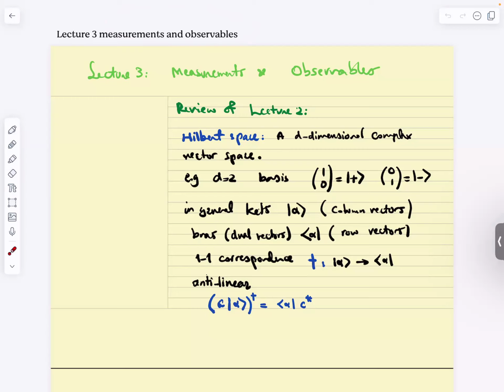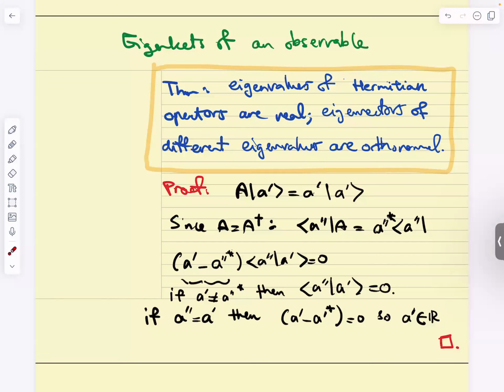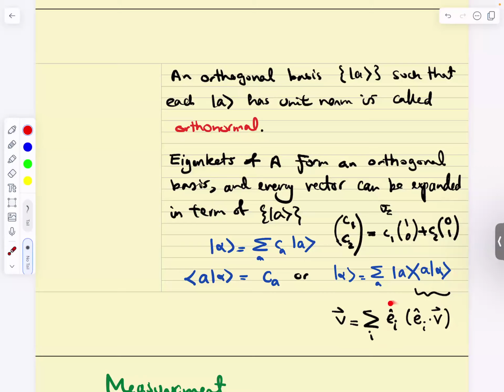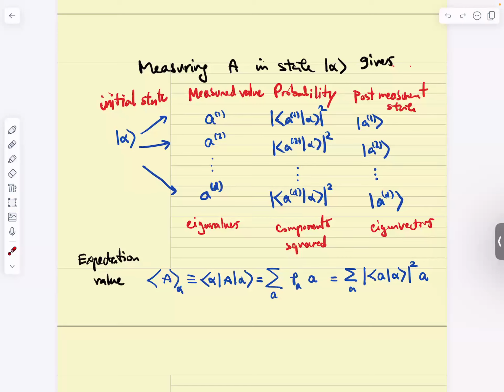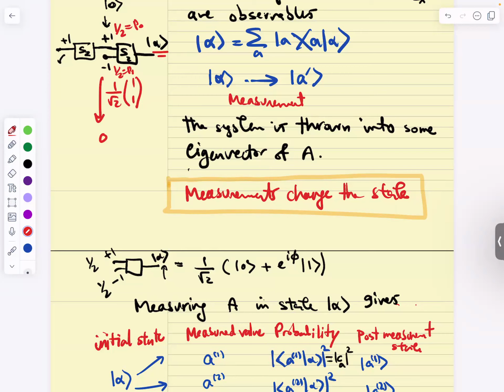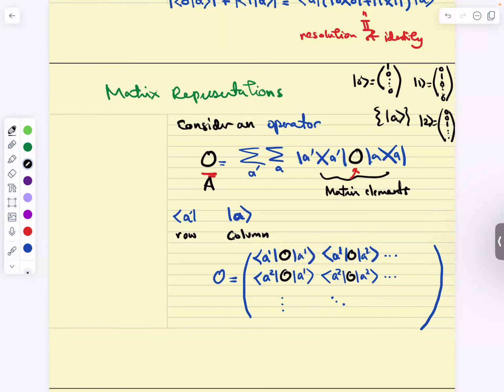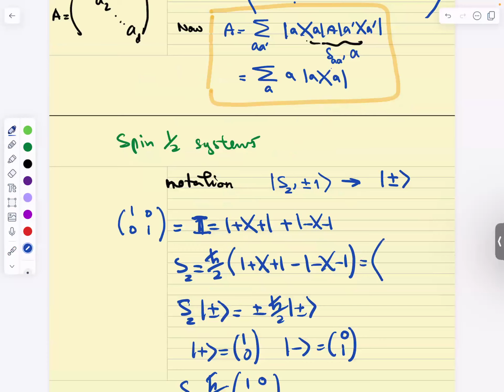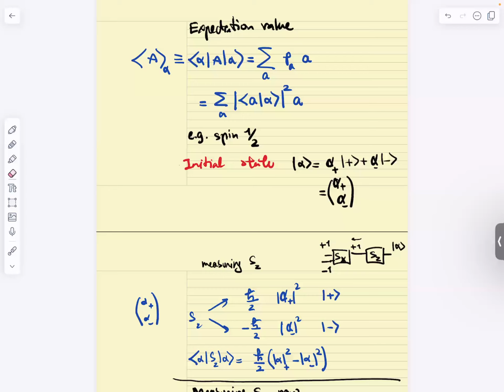Lecture 3 Measurements and Observables